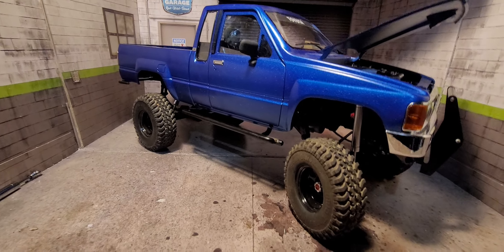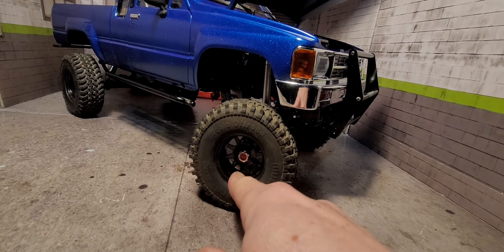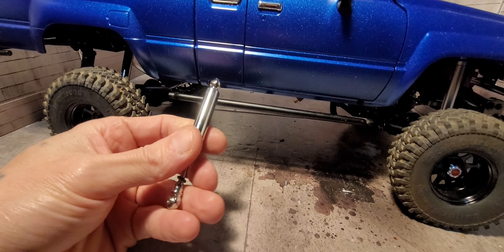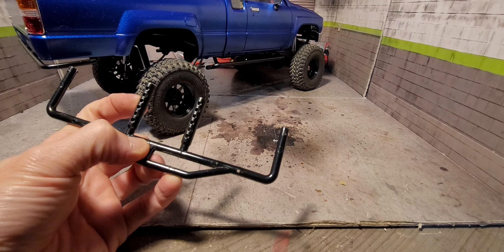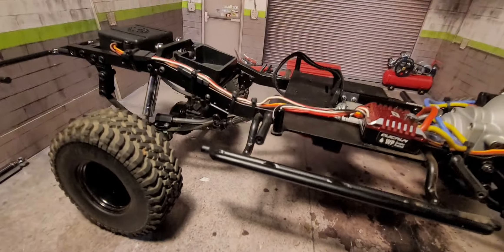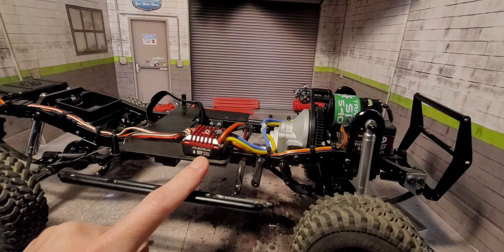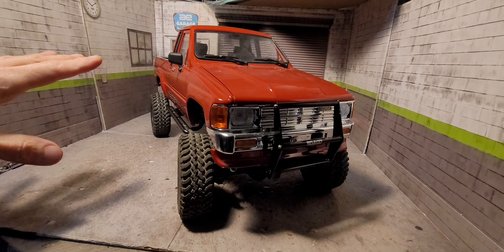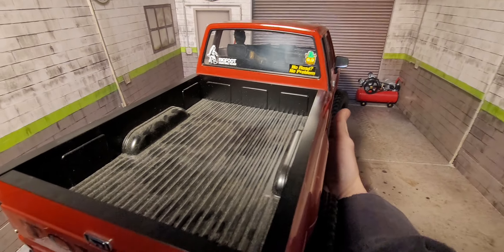Talking about my RC4WD Toyota Extra Cab ARTR